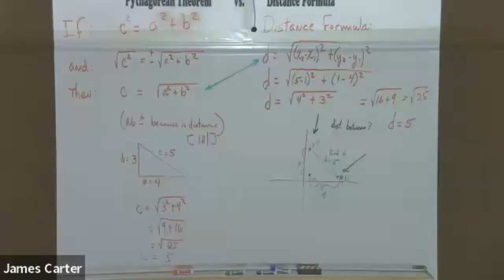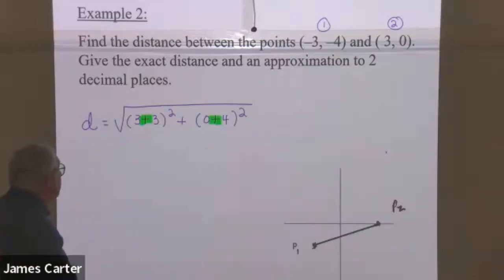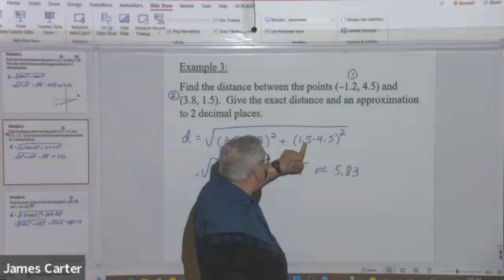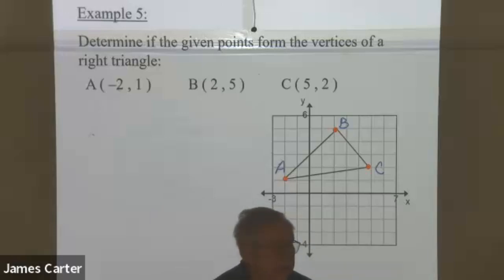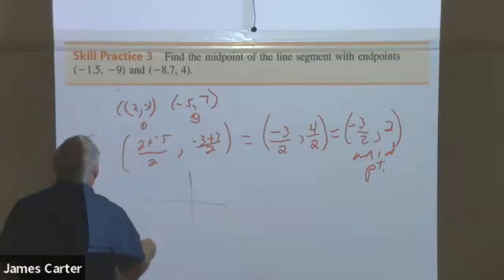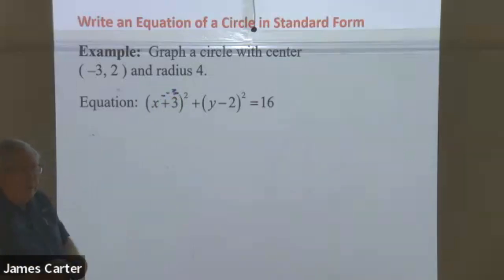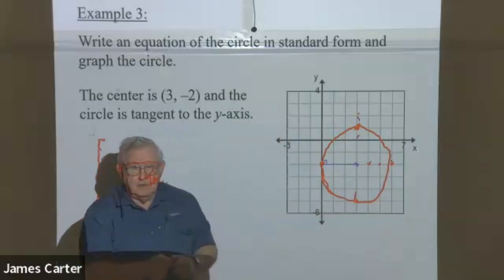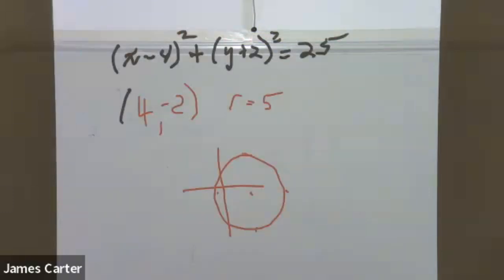M111 CAlg Wk5 1 Dist midpt circleFormulas 230918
Video of College Algebra:  Distance, Midpoint and Circle formulas.